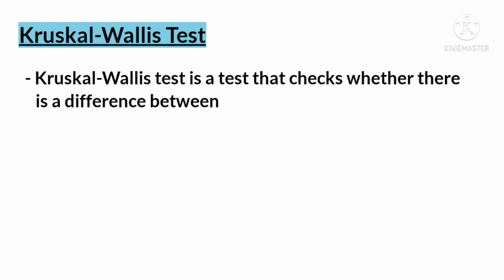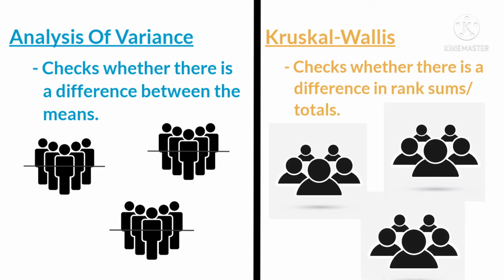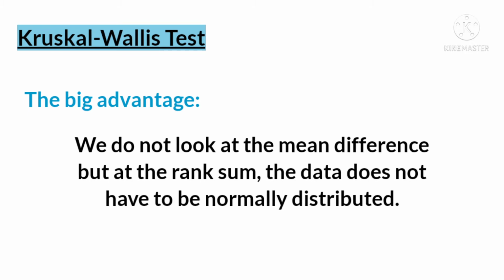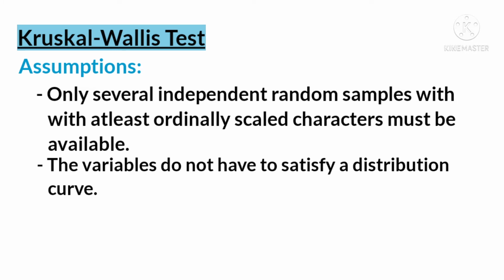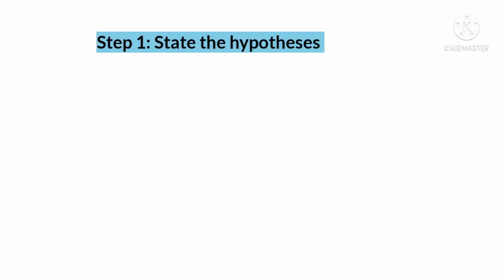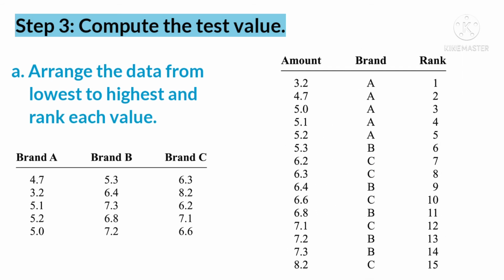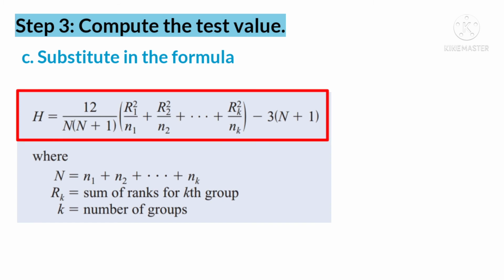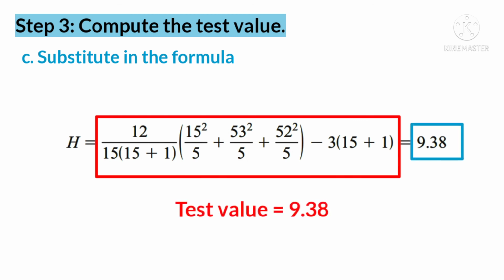13-5_The Kruskal-Wallis Test_Millo